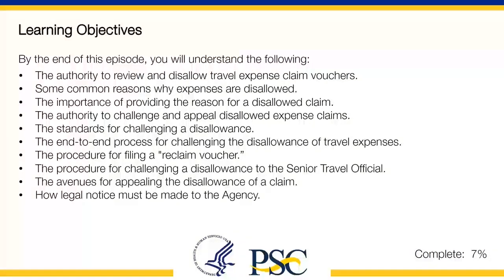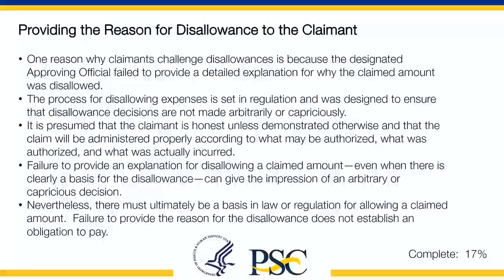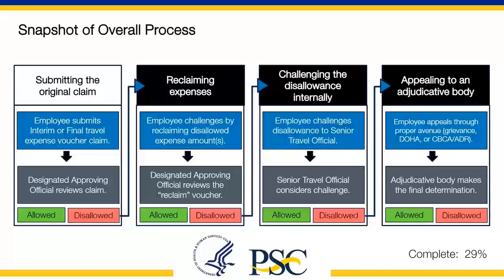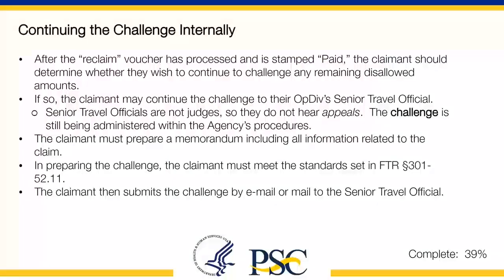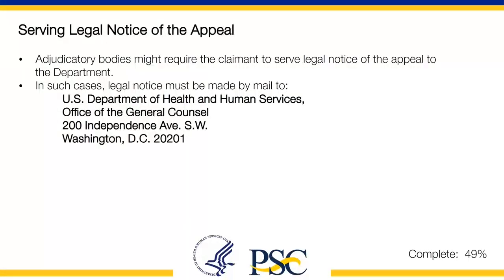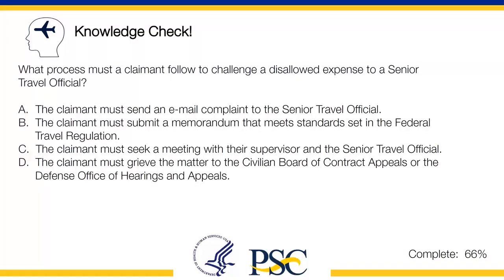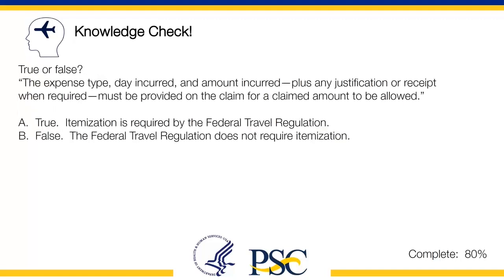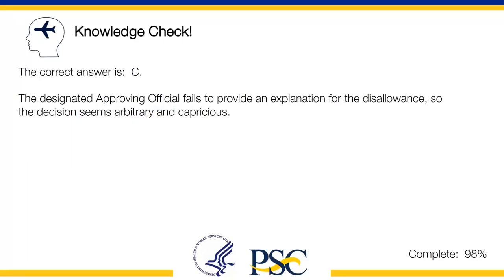ETS Admin Episode 9: How to Appeal Disallowed Travel and Transportation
In this lesson, you will learn about the process and procedures for reclaiming and for appealing disallowed travel expense amounts.